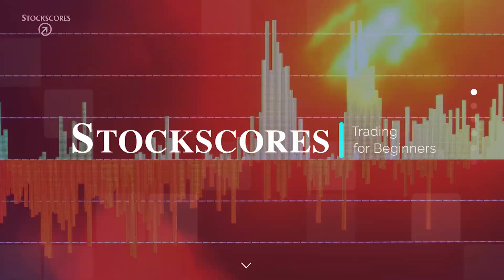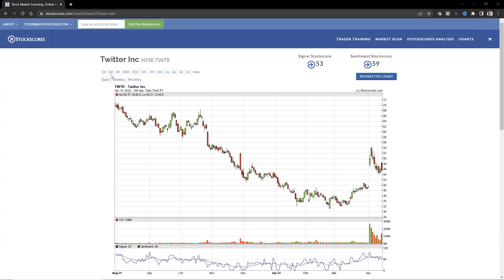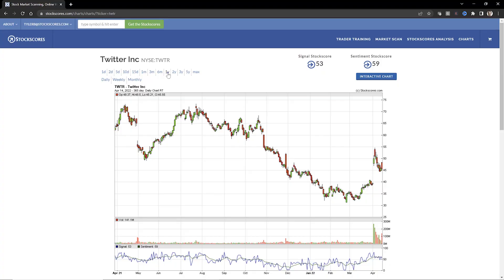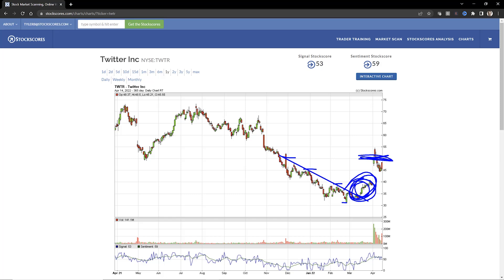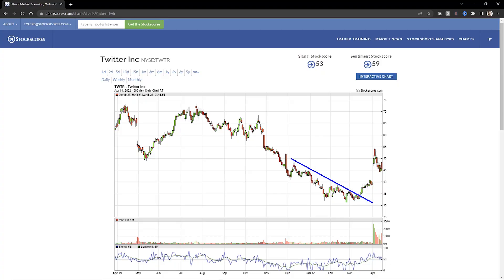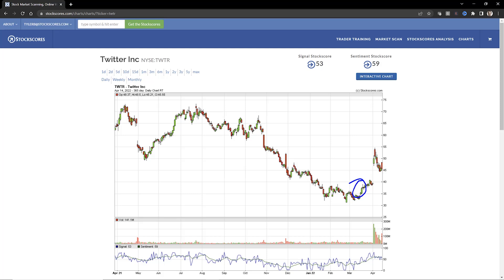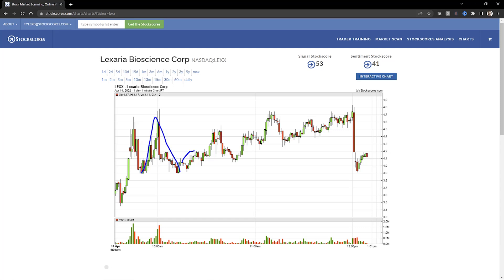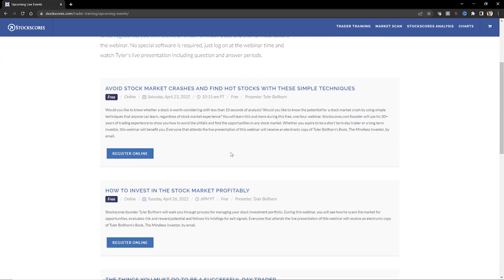YOU CAN PREDICT A STOCK'S FUTURE PRICE WITH SOME SIMPLE TRICKS (TWTR, LEXX)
There are a few simple tricks that anyone can use to know which stocks to avoid and which ones to buy. Using the charts of Twitter and Lexaria, I show you how to interpret a chart in just a few seconds. These simple techniques got you in to Twitter before the big news that drove it up in price.